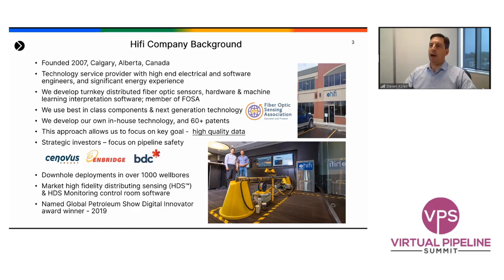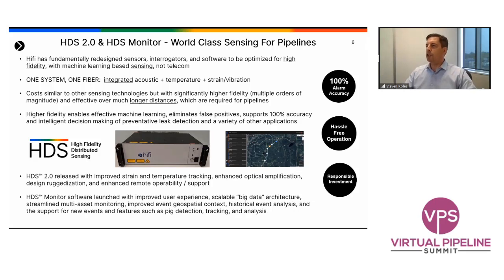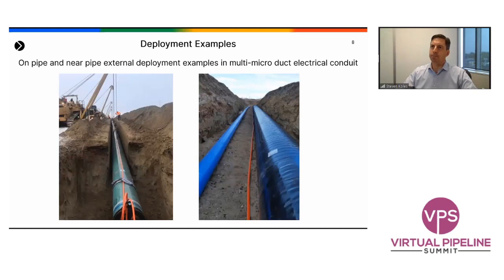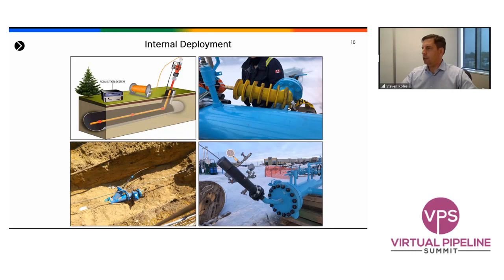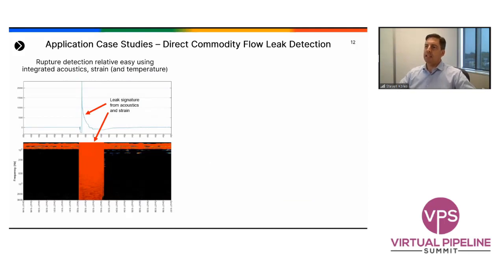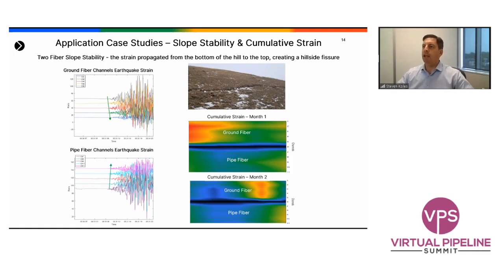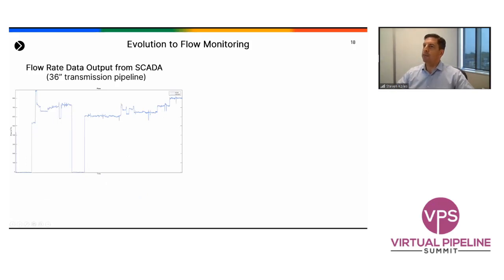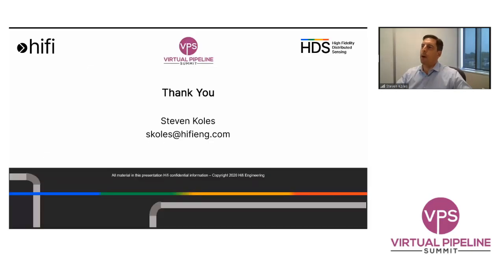VPS 1: Value Added Pipeline Applications Using Hifi Fiber Optic Monitoring & Machine Learning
1st Virtual Pipeline Summit on "Digital Transformation in the Pipeline Industry" on 30 June 2020

"Value Added Pipeline Applications Using High Fidelity Fiber Optic Monitoring & Machine Learning"
Steven Koles, President & CEO, Hifi Engineering, Canada

Distribution without prior consent of the EITEP Institute prohibited!